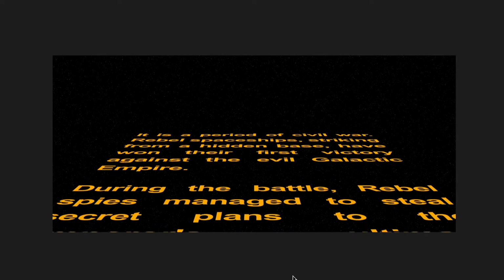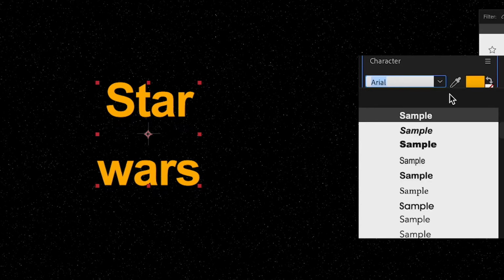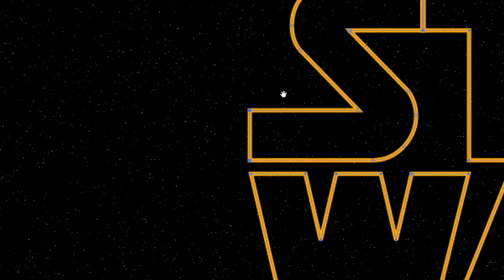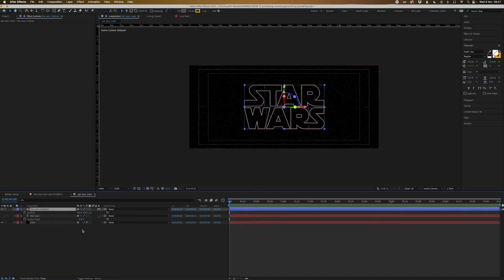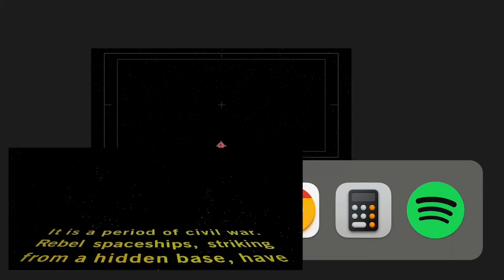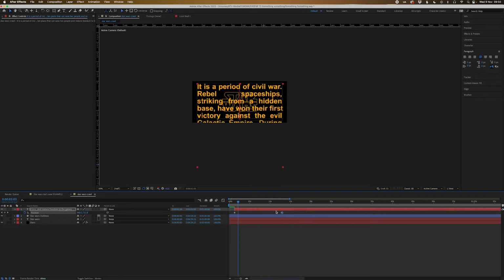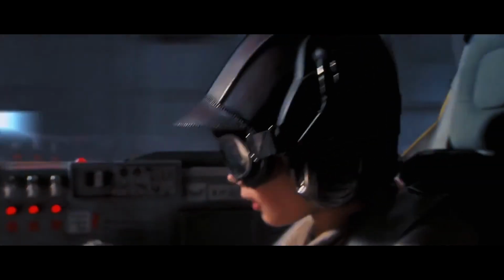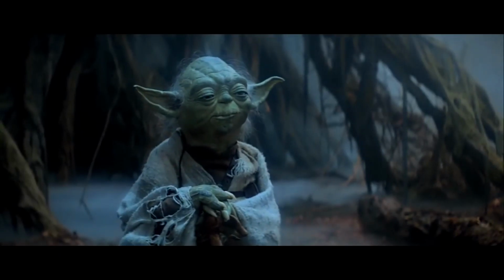Create Star Wars crawl - After effects tutorial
In this tutorial we look at how to create the opening title crawl from Star wars

Font (I am not responsible for anything that happens as a result of you downloading this font. Download at your own risk.)

What's Included
✅ Premiere Ready
✅ Full Tutorial